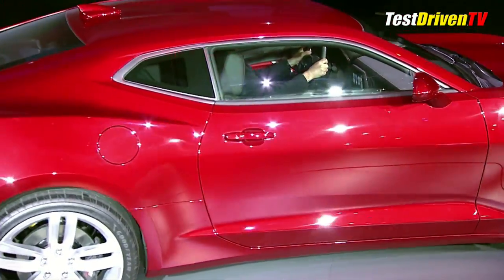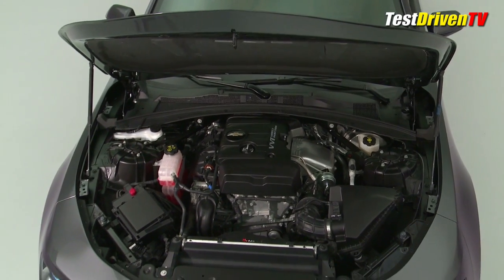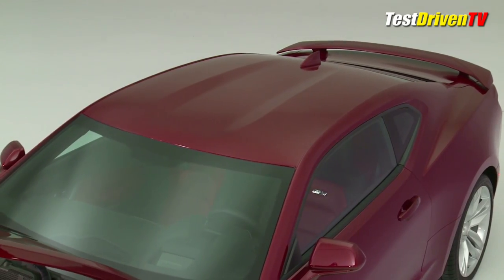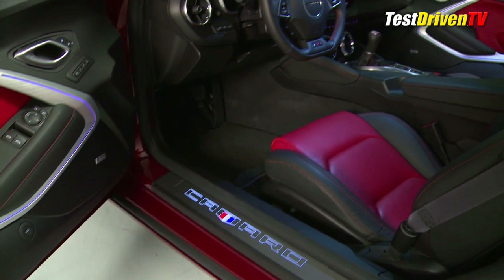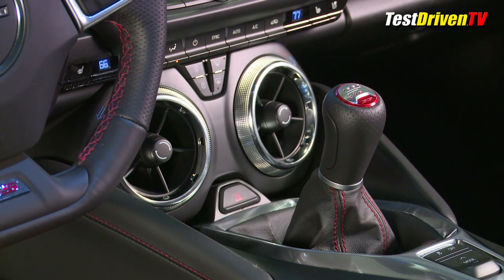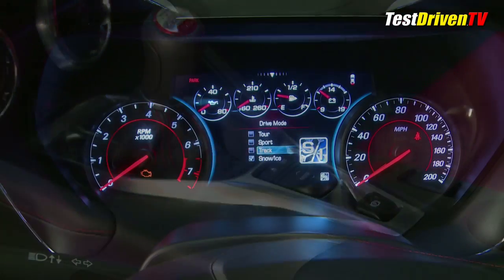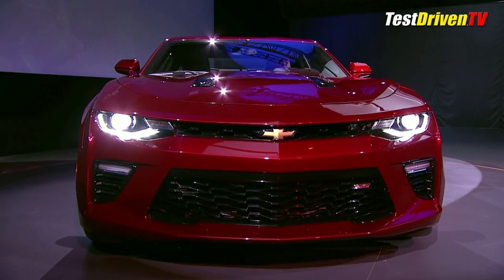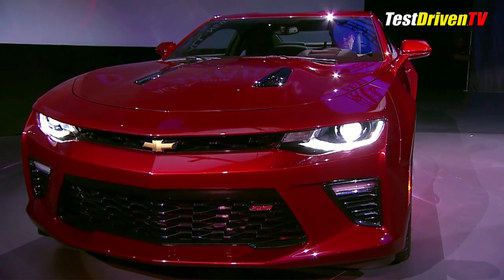2016 Chevrolet Camaro First Look Extended Play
See the all-new 2016 Chevrolet Camaro inside and out, on the track and hear its engine rev. Detailed review of engines, style, features and new specifications.